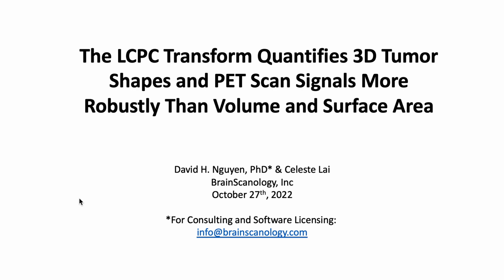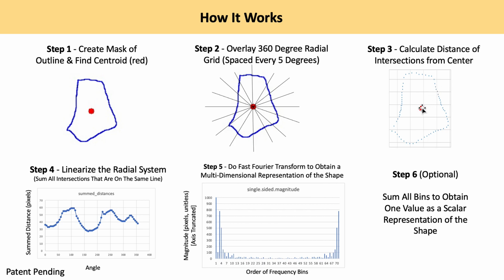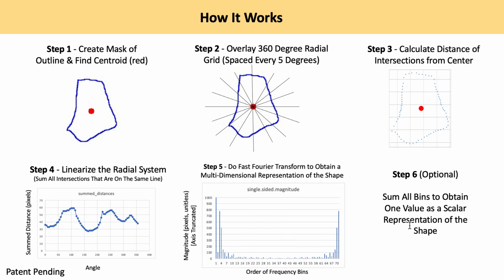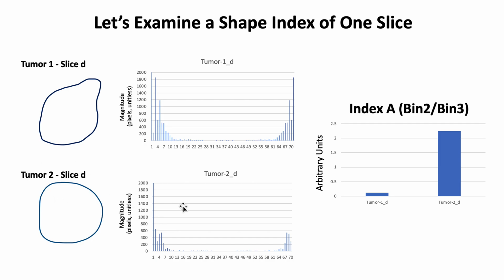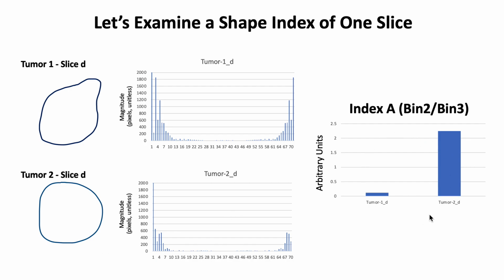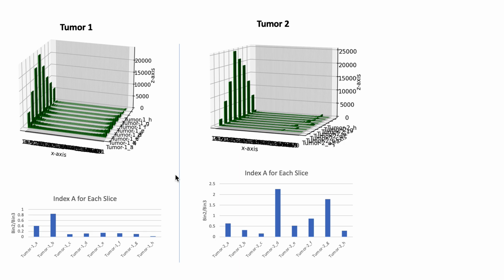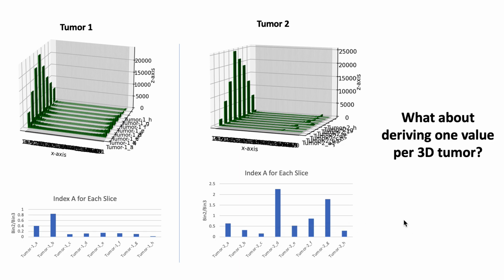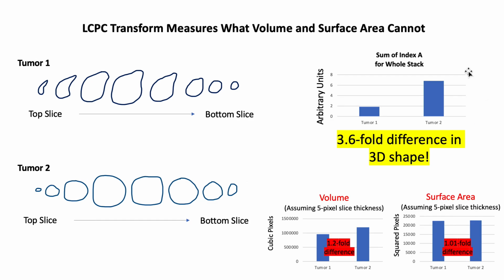LCPC Transform on 3D Tumors or PET signals